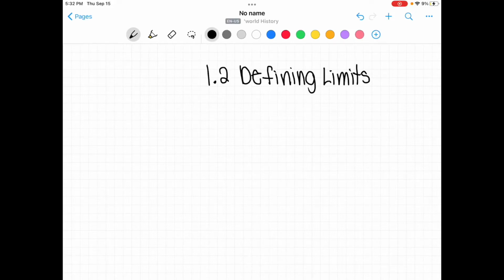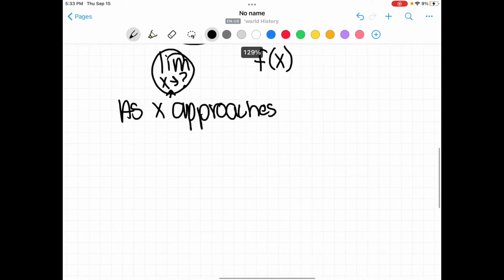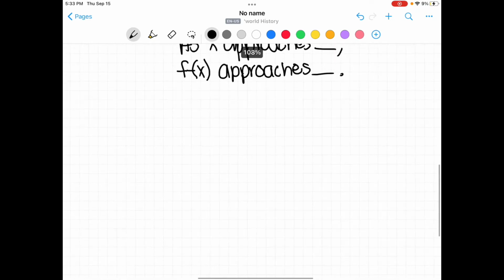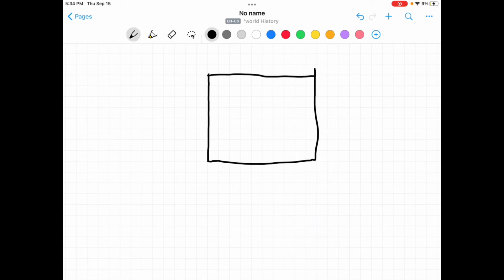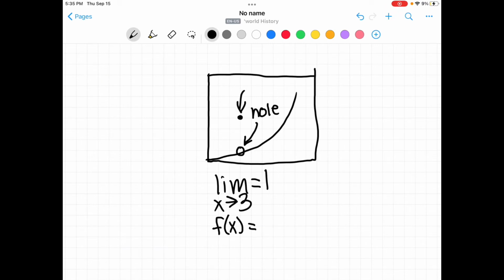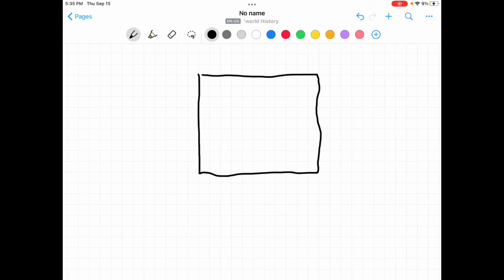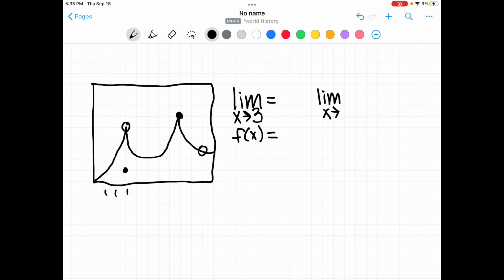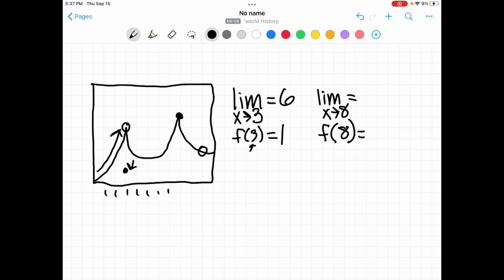Calculus Unit 1.2